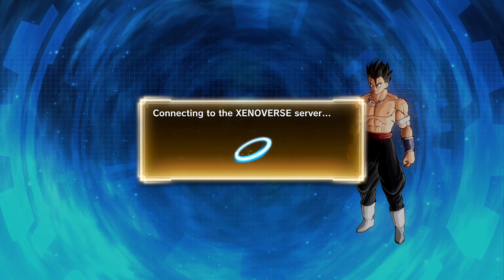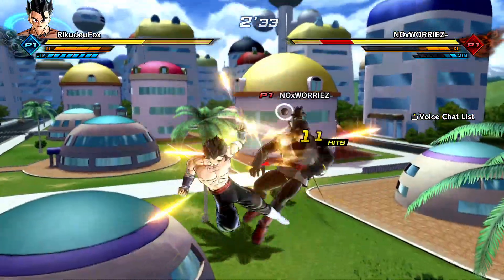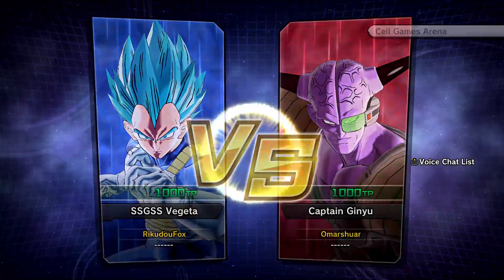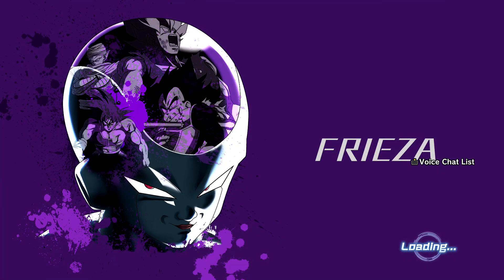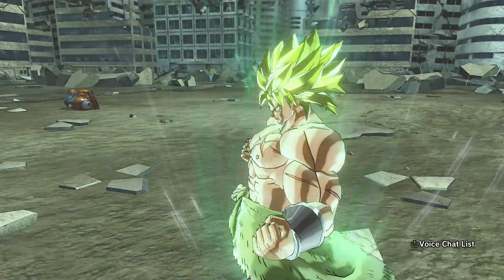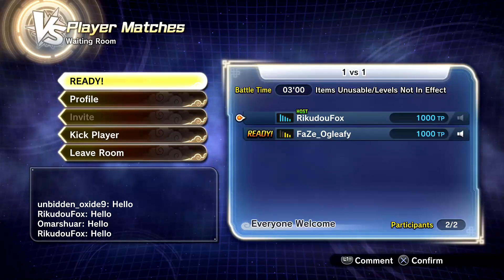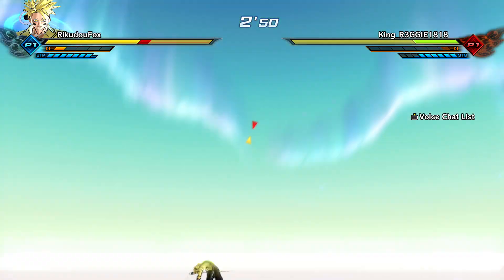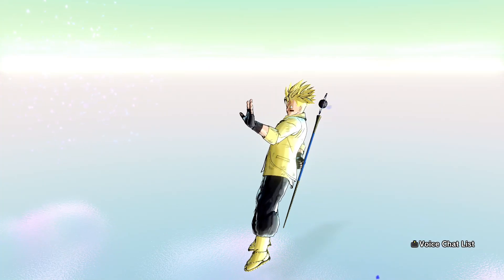I've Returned...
PS4: RikudouFox